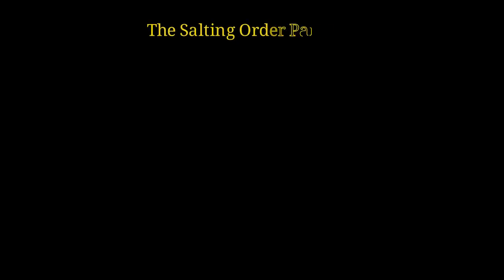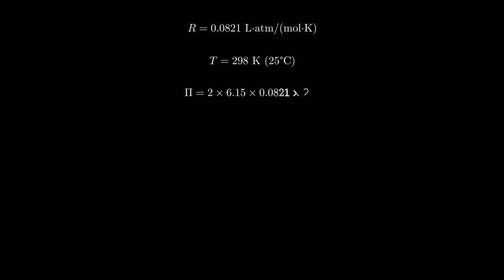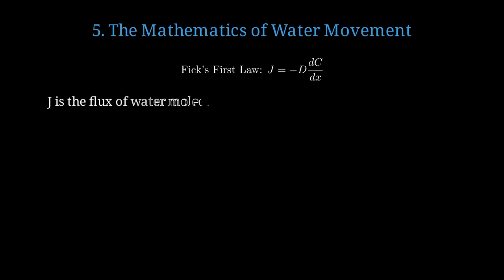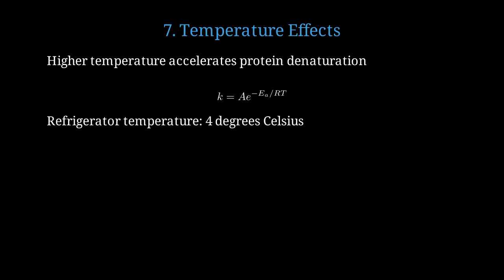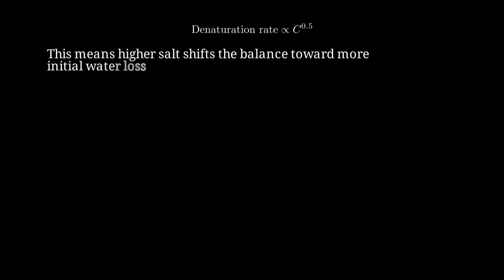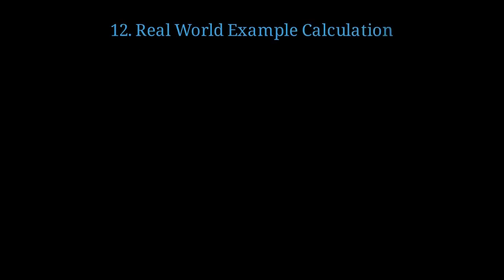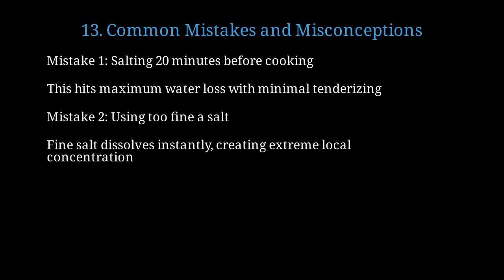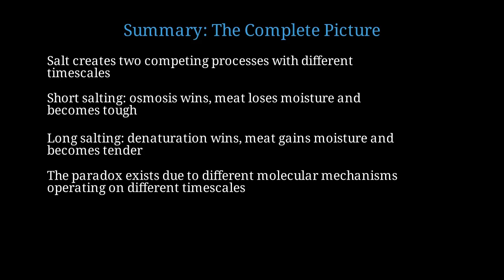Why Does Salt Make Meat Juicy or Dry?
Food Physics, Osmosis, Protein Denaturation, Moisture Retention, Diffusion Dynamics — how timing salt changes everything in cooking. This video, “The Salting Order Paradox,” explores the molecular science behind one of cooking’s most misunderstood timing effects: when you salt meat determines whether it becomes juicy and tender or dry and tough. The video breaks down the competition between fast osmosis (which pulls moisture out) and slow protein denaturation (which locks moisture in). Using real diffusion calculations, reaction kinetics, and practical culinary strategies, it transforms a kitchen habit into a precise, time-sensitive chemical process. Why it matters: understanding the salting paradox turns seasoning into a controlled variable — helping cooks, chefs, and food scientists optimize tenderness, flavor, and juiciness every time.

• Osmosis and Pressure: how salt creates a 300-atmosphere osmotic gradient that drives water out
• Ion Diffusion: how sodium and chloride penetrate tissue and alter muscle chemistry
• Protein Denaturation: how salt unfolds myosin and actin to increase water retention
• Timing Zones: why 0–15 minutes causes dehydration, and 45+ minutes ensures tenderness
• Diffusion Calculations: quantifying moisture loss and reabsorption over time
• Temperature Dependence: how higher temperature accelerates denaturation by 3×
• Optimal Salt Concentration: 1–1.5% of meat weight for balance between osmosis and denaturation
• Fat and Structure Effects: how muscle density and fat barriers alter diffusion
• Dry Brining Science: how 24-hour refrigeration maximizes tenderness and crust formation
• Practical Mistakes to Avoid: salting at 20 minutes, fine salt use, or not drying before cooking

🕒 Timestamps
00:00 — Introduction: The Salting Order Paradox
00:30 — Osmosis and Salt Dissociation
01:03 — Calculating Osmotic Pressure
01:36 — Initial Water Loss and Fast Diffusion
02:08 — Protein Denaturation Begins
02:40 — Competing Processes: Osmosis vs Denaturation
03:12 — The Critical Timeline of Salting
03:44 — Quantifying Moisture Loss and Gain
04:16 — Temperature and Kinetics (Arrhenius Relationship)
04:48 — The Danger Zone: 10–30 Minutes
05:20 — The Safe Zones: Immediate or 45+ Minutes
06:00 — Optimal Salt Levels (1–1.5%)
06:41 — Differences Between Beef, Chicken, and Pork
07:12 — How Salt Breaks Actomyosin Bonds
08:00 — Real Example: 300g Steak Calculation
08:45 — Moisture Retention Outcomes
09:30 — Common Salting Mistakes
10:15 — Dry Brining and Refrigeration Benefits
10:55 — Final Rule: Respect the Timeline